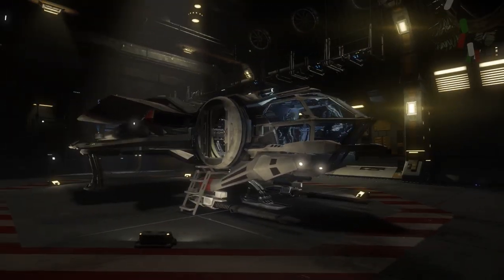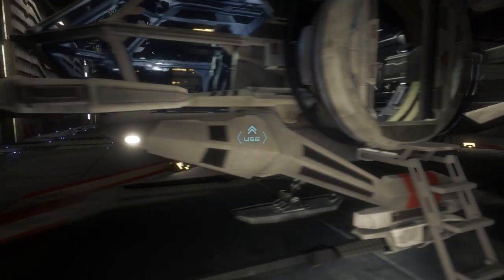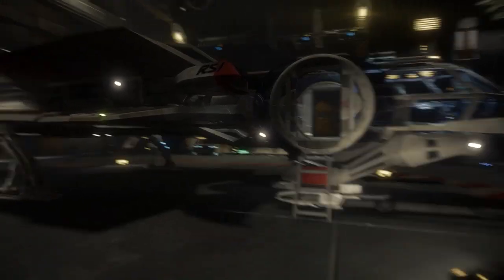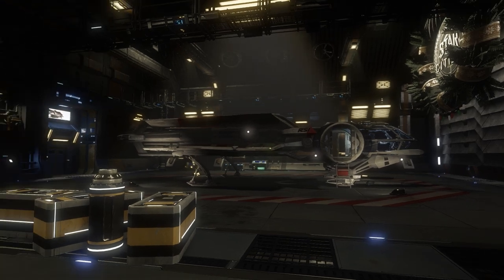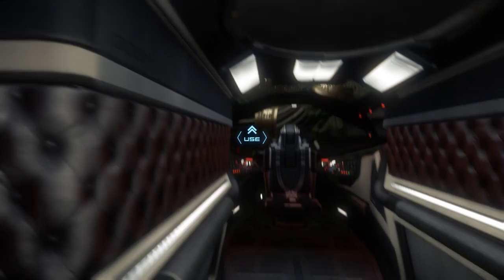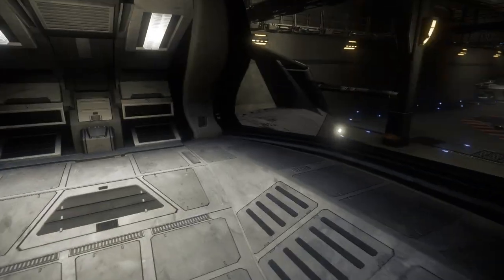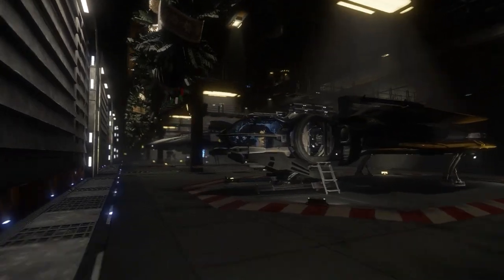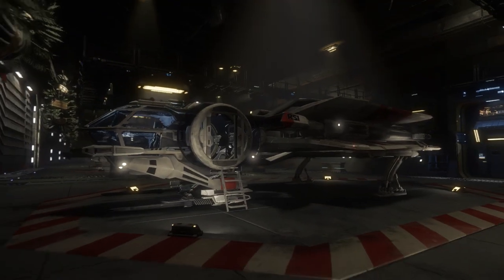Star Citizen - Entry Level Ship Packages (Aurora MR+, Aurora LN, 300i)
How to get started with Star Citizen pre-alpha! A short explanation and tour of entry level ship pledge packages including the Aurora MR+, Aurora LN, and the 300i.